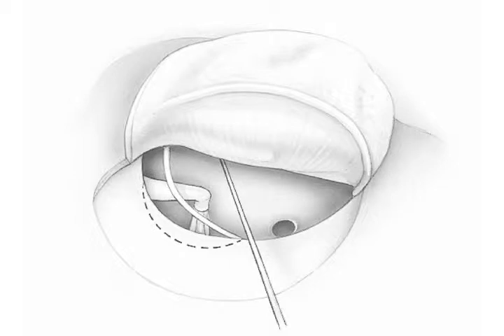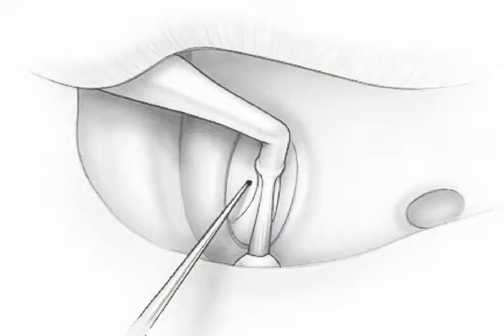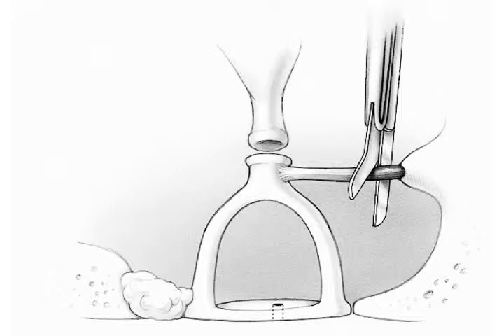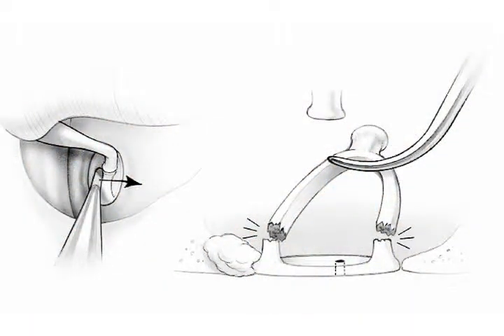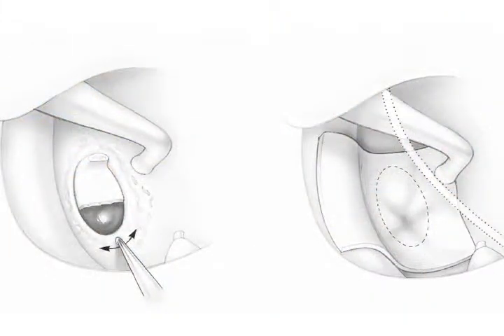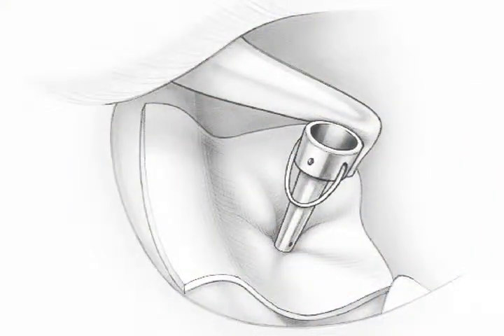Stapedectomy Diagramatic Part 1 (The Lippy Library)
The technique of primary stapedectomy using a vein graft, and the self centering titanium Robinson Piston.  The emphasis is on Intraoperative testing and the value of local anesthesia.